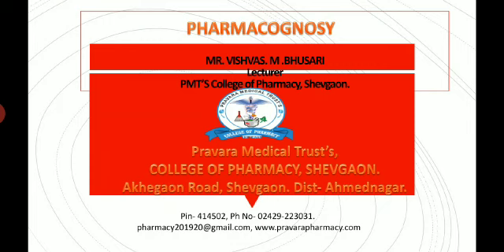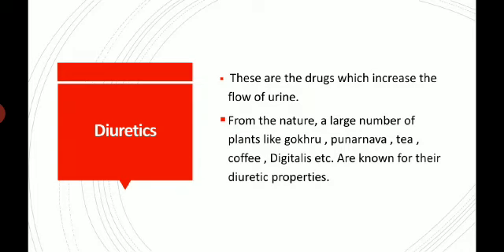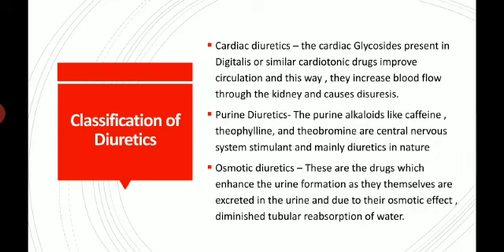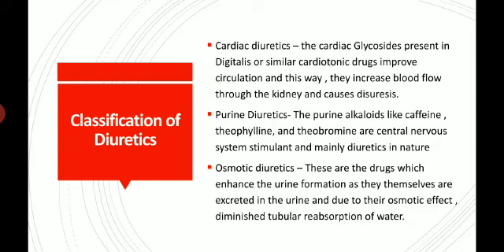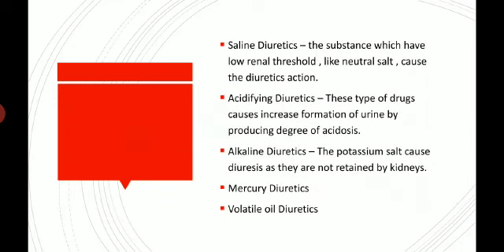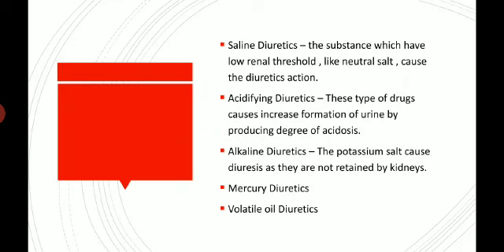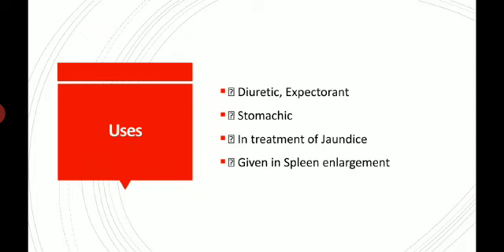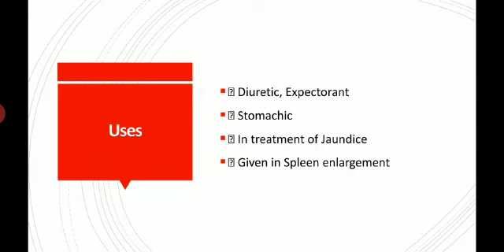PGY | Diuretics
This Video contains lecture on topic Diuretics ( Gokhru, Punarnava) for subject Pharmacognosy  pharmacy for First  year Diploma in pharmacy students